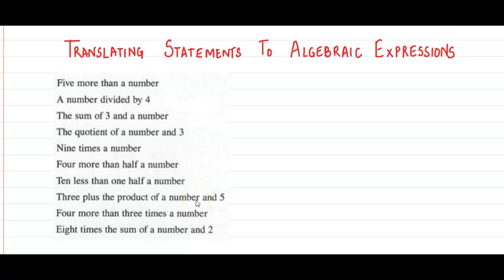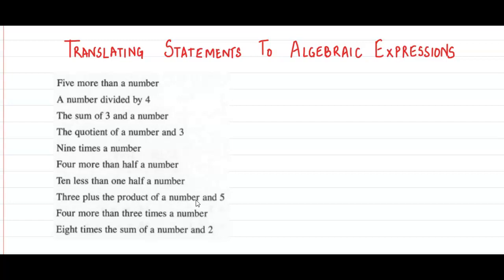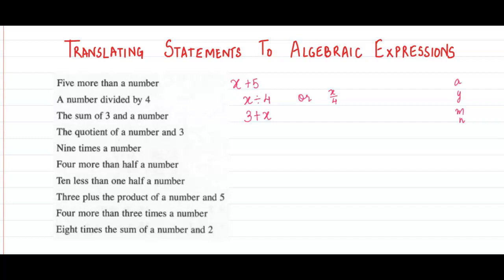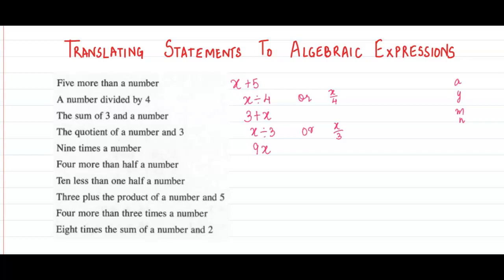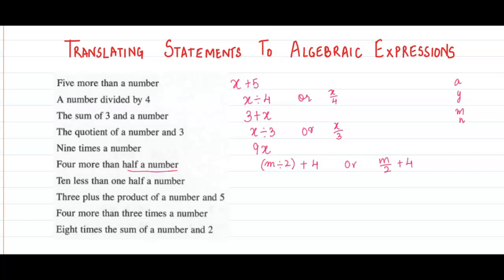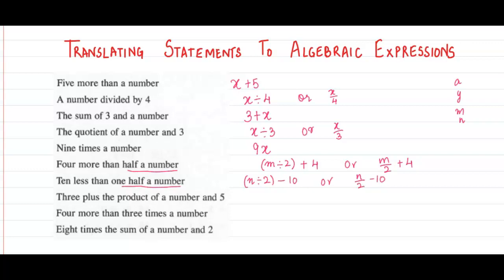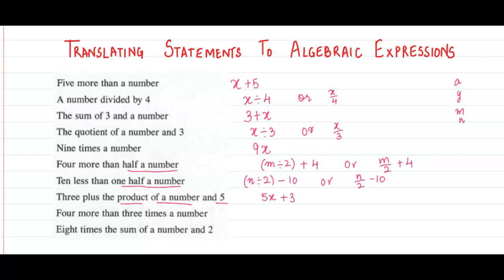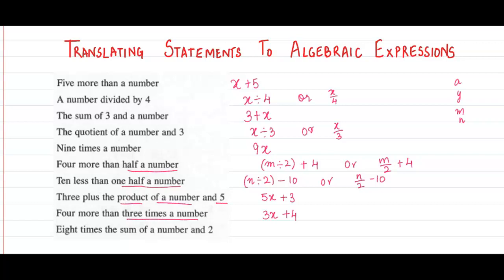Translating Statements into Algebraic Expressions -1 | Algebra 1